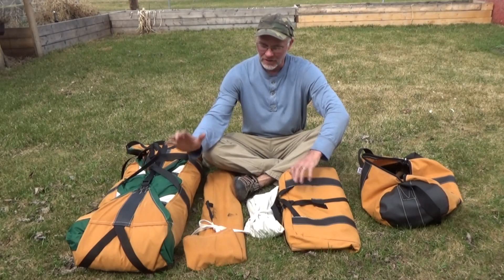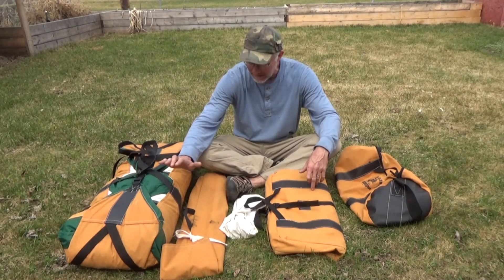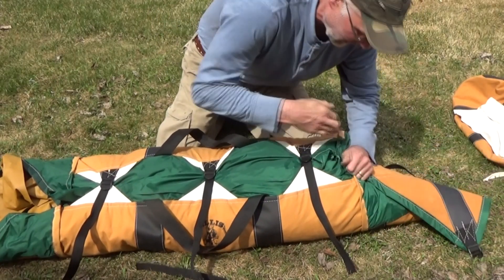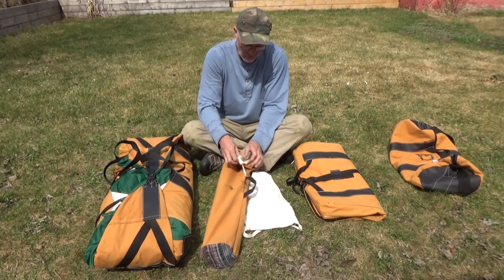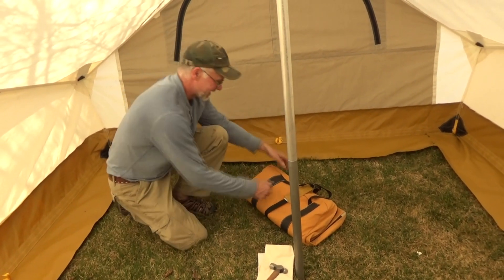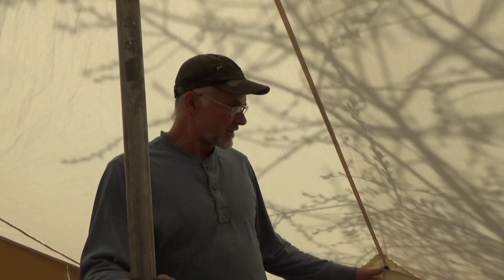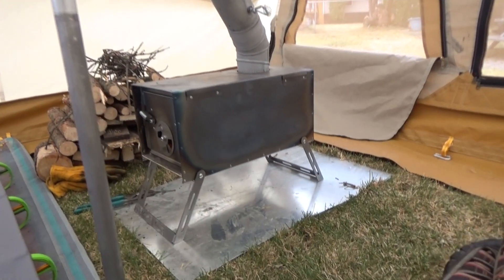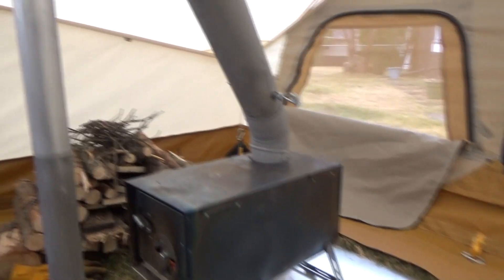Shackelton Canvas Hot Tent Review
A comprehensive review on the Canvas Shackelton Tent made by Ellis Canvas Tent Company.